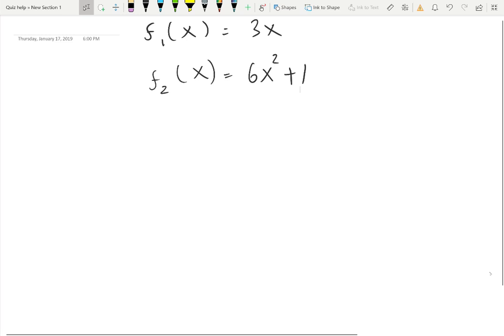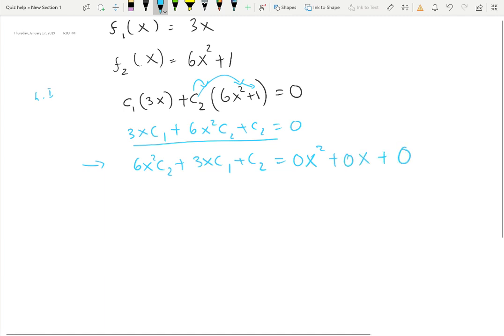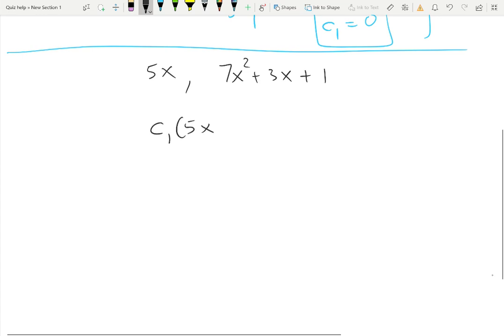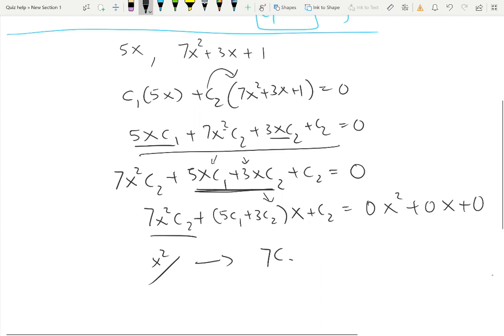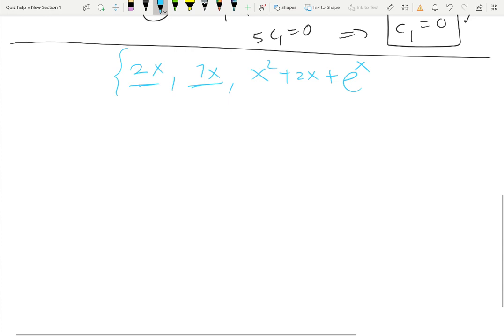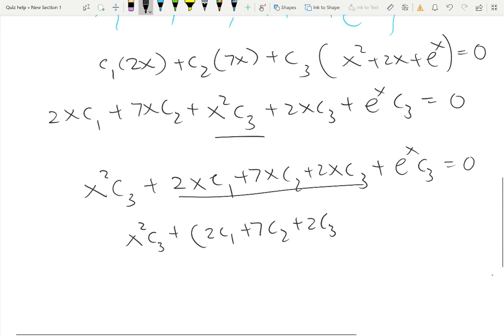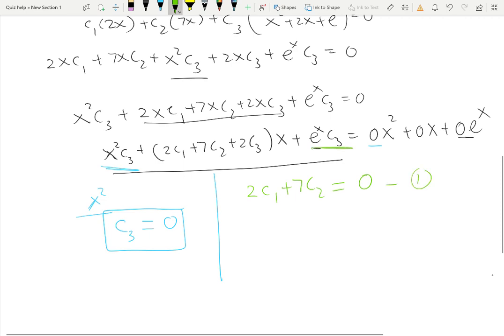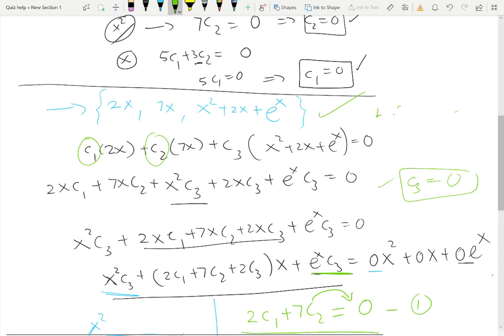Examples of L I Vs L D-Lesson-6